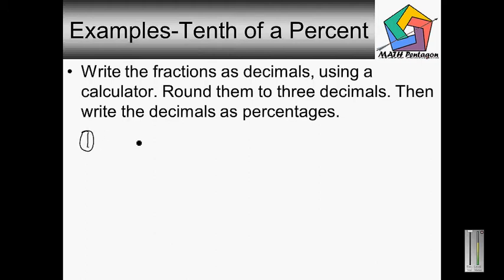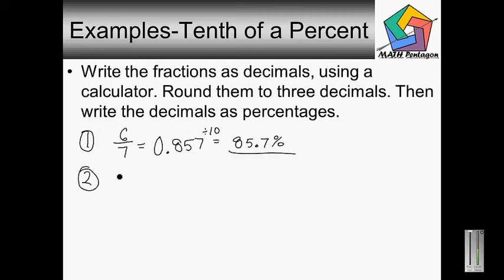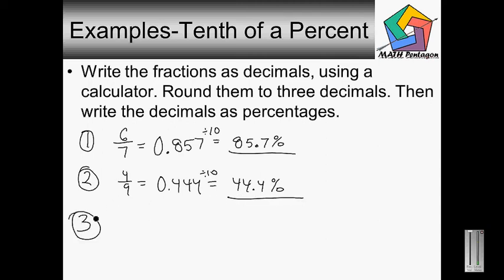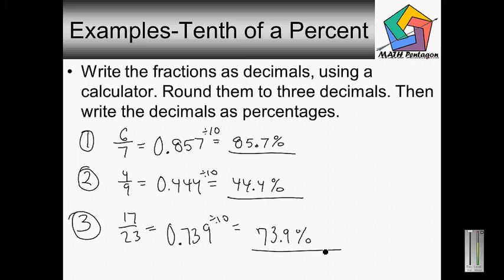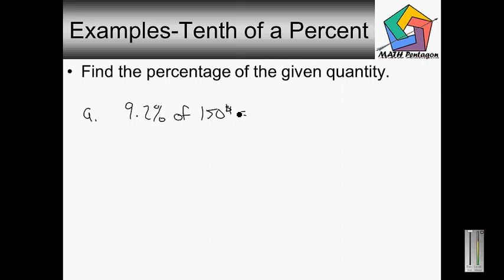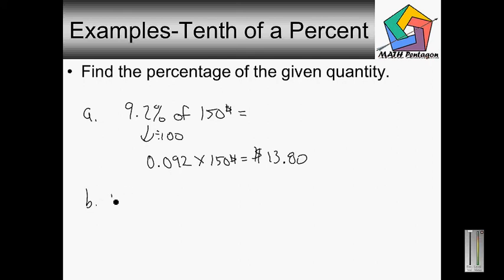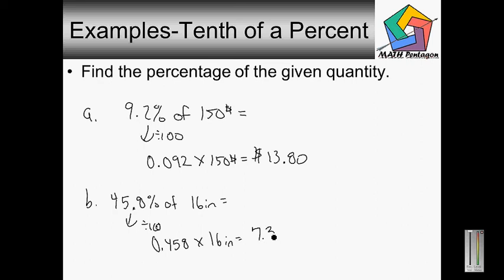6th Grade Tenth of a Percent